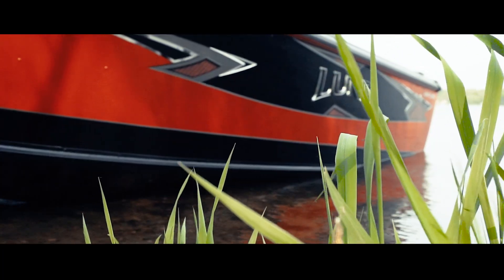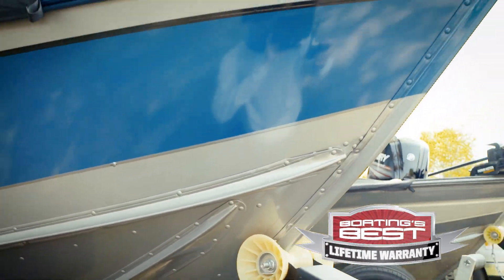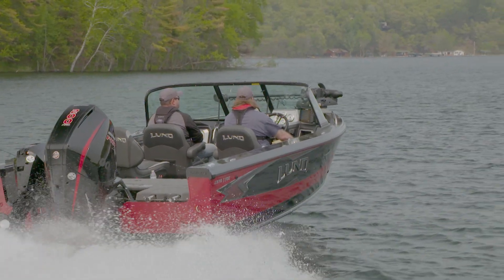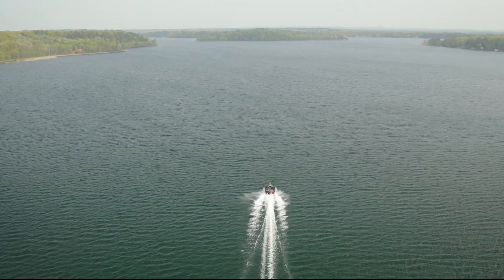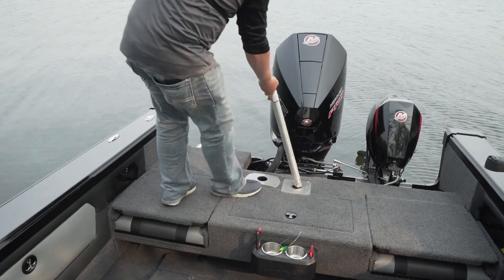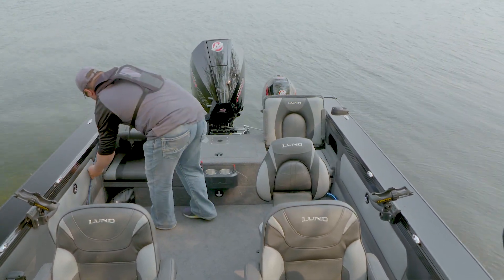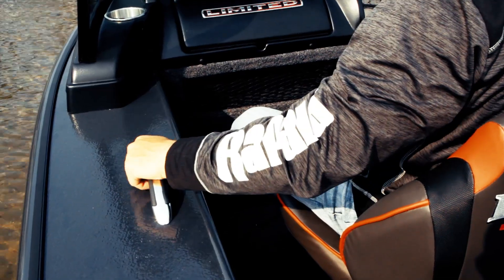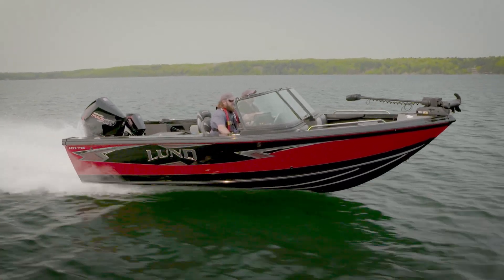Lund Boats Tyee Walk-Through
Check out Lund's New 1875 and 1975 Tyee! The perfect combination of fishing and sporting is sure to impress big water anglers and action seeking recreation boaters alike. If more wow factor is what you want, Lund's 1875 and 1975 Tyee Limited are exactly what you're looking for. Links for both boats are below.

As always, get your free Lund Catalog Lund® has been producing aluminum and fiberglass fishing, sport, hunting, and utility boats in Minnesota’s lake country since 1948, leading with products that exceed the demands of the most dedicated outdoorsmen.